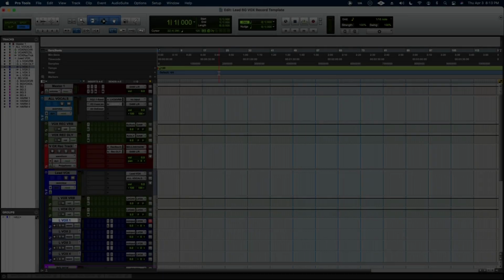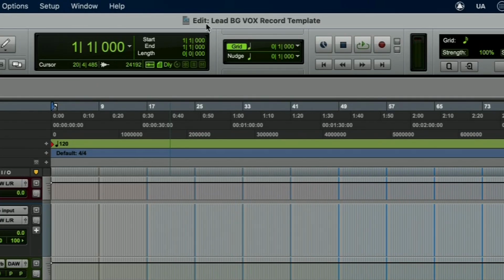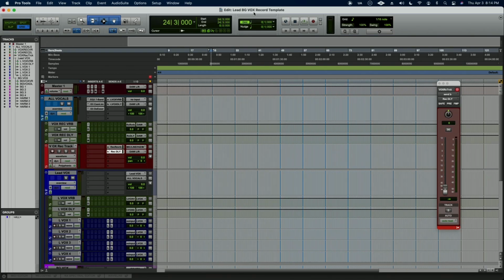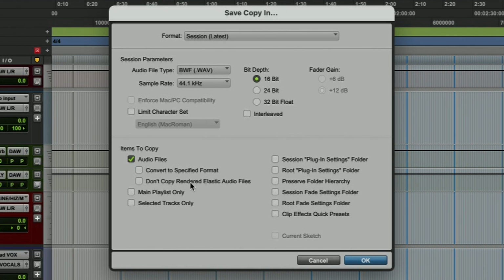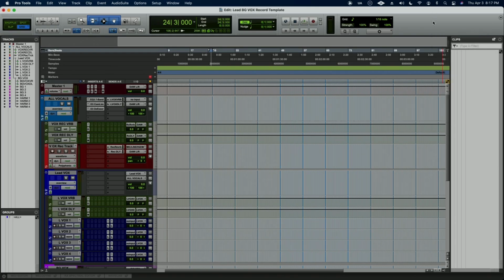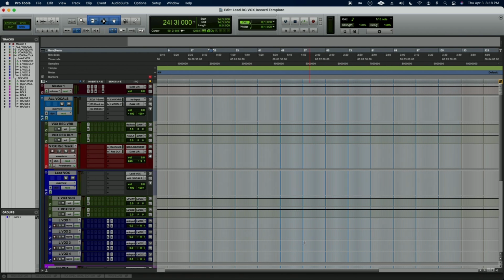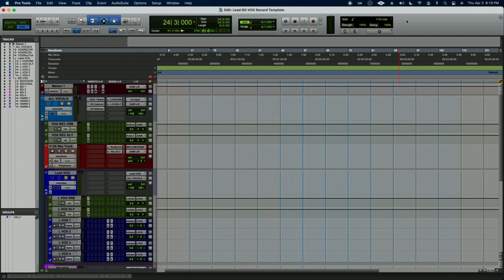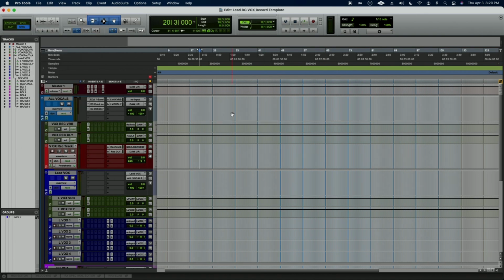Protect Your Pro Tools Sessions Like a Pro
Save as, Save Copy In
Info on how you can quickly save your Pro Tools Session in various scenarios.